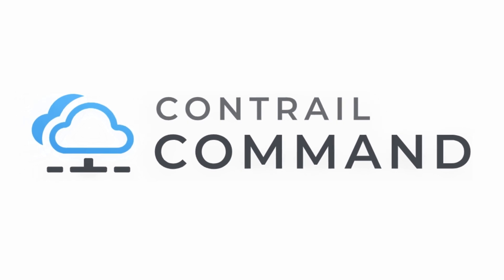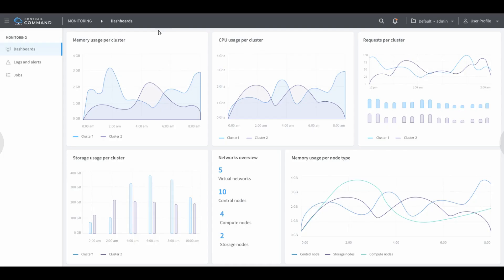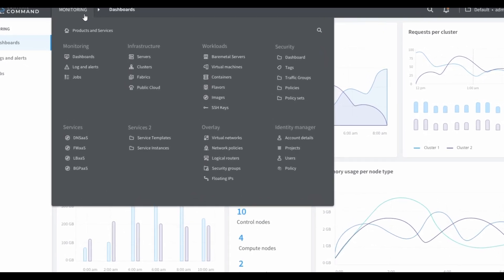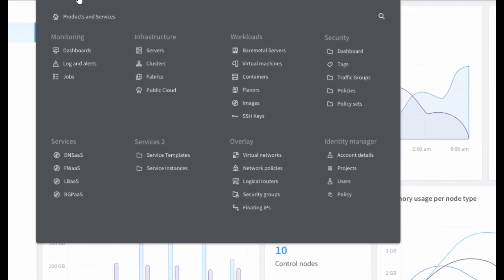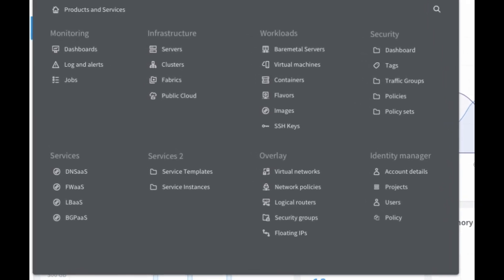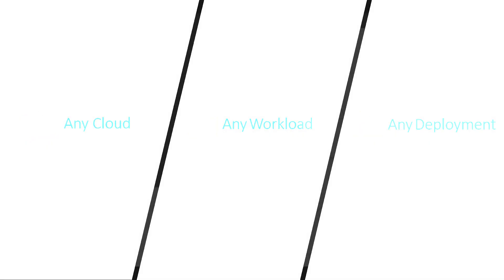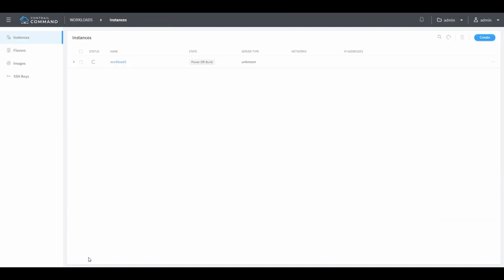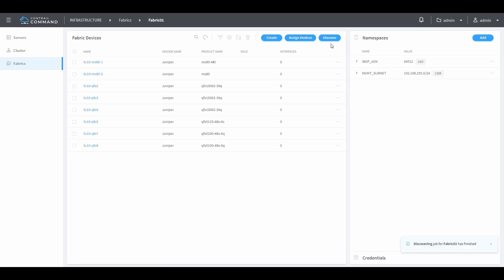Contrail Command: Overview of the New Contrail Enterprise Multicloud User Interface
Managing your multicloud is now easier than ever.

Introducing Contrail Command, a new and refreshed user interface packaged with Juniper's Contrail Enterprise Multicloud for your multicloud operations.

With a simple and intuitive interface, you can now monitor and manage your multicloud infrastructure including overlays , underlay and physical devices with end to end policy and control, all from the single command center.

Contrail command works with any cloud, private or public. Any workload type, from bare-metal servers, virtual machines to containers.  And, any kind of deployments, brownfield or greenfield.

You can create and launch your workloads in a few clicks.

Discover and manage your physical data center fabrics?

Simple.

Contrail Command makes your life simple, paving the path to your multicloud journey.